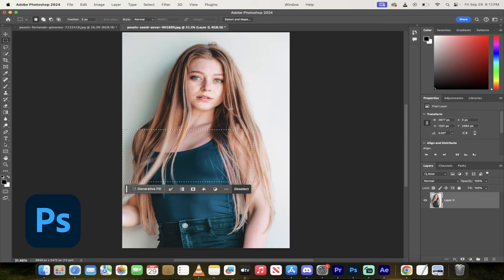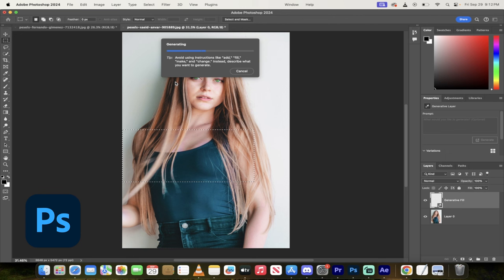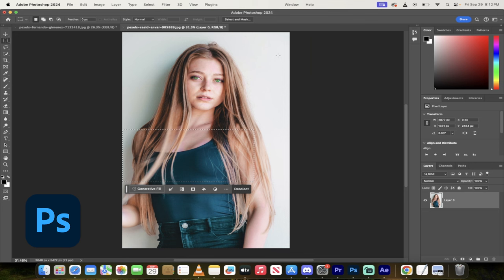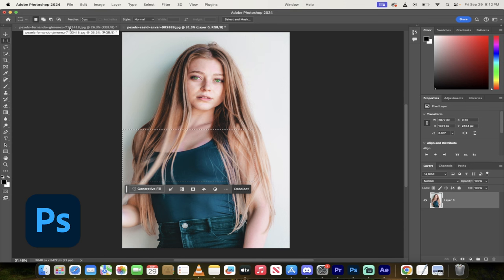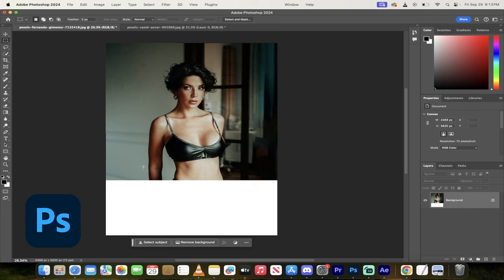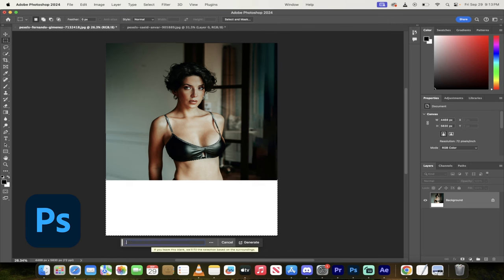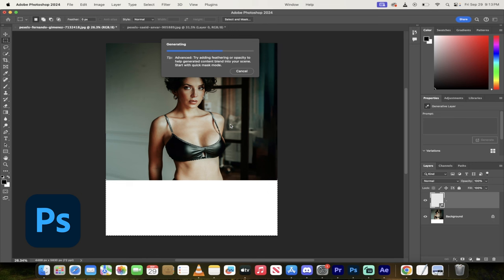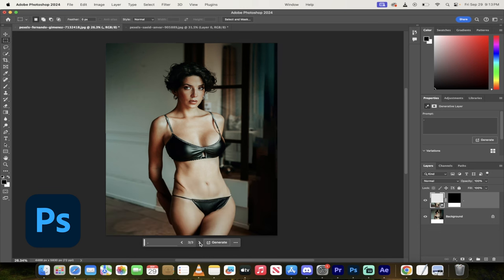How To Easily Avoid Generative Fill Censoring | Photoshop 2024 - Quick Tutorial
Welcome to another insightful Adobe Photoshop 2024 tutorial! In this episode, we delve into a common issue many users face - the censorship encountered while using the Generative Fill and Generative Expand features in Photoshop 2024. Through a practical demonstration, this video guides you on how to seamlessly bypass this censorship, ensuring you have unhampered creativity at your fingertips.

Timestamps:

00:00 - Introduction to Generative Fill Censorship in Photoshop 2024
00:24 - Real-time demonstration of the censorship issue
00:45 - Step by step guide to bypassing the censorship
00:54 - Key tip to avoid censoring: Using the period key
00:58 - Executing the Generative Fill feature post-censorship bypass
01:04 - Results and conclusion

At the start, we showcase a scenario where the censorship feature kicks in while trying to modify an image. The key part of the tutorial begins at 00:45, demonstrating a simple yet effective workaround to this censorship. By merely pressing the period key before hitting the Generative Fill, we maneuver around the restriction, showcasing real-time results of the censorship bypass. Although the generated result may not always be perfect (as seen in the jeans example), this quick fix ensures you’re no longer hindered by undesired censoring.

Whether you're a professional graphic designer or someone who loves toying around with images, this tutorial is sure to enhance your Photoshop 2024 experience. Discover this easy trick and continue creating without restrictions!

Your support helps us to continue creating content that caters to your Photoshop learning needs.